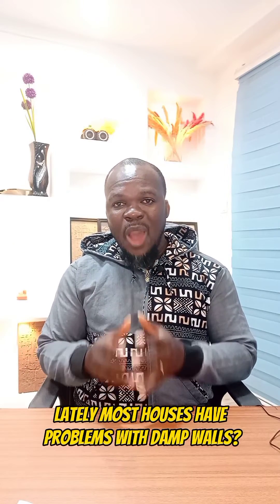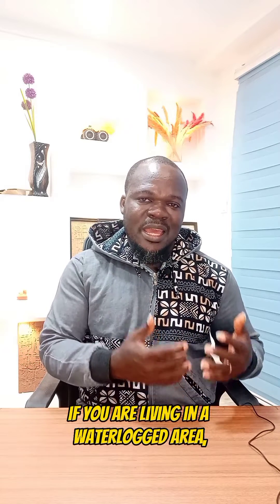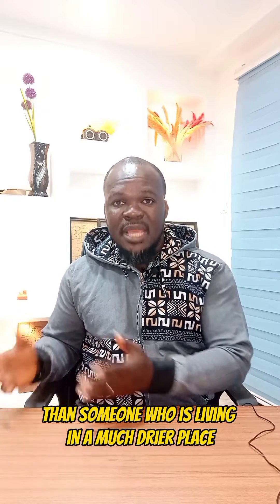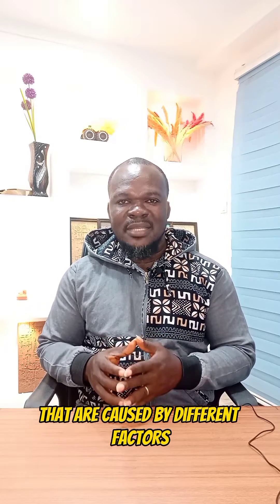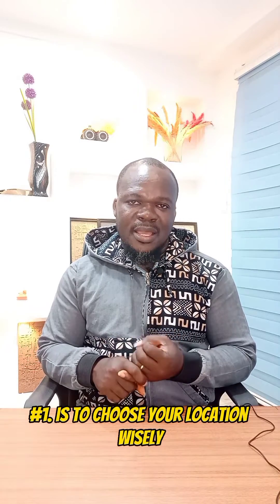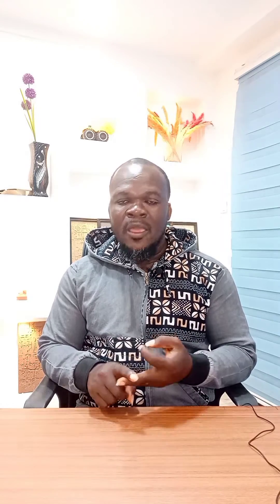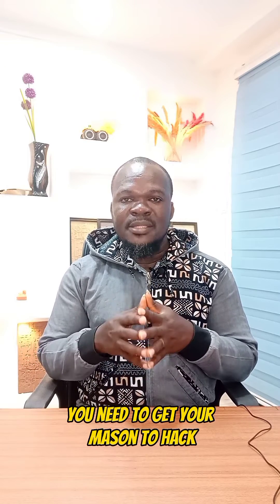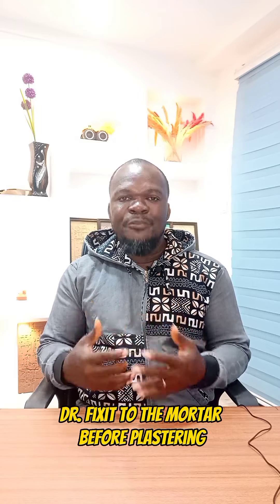Dampness in walls: Causes, Effects and Preventions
What is Dampness in walls? What are the causes, effects and prevention?